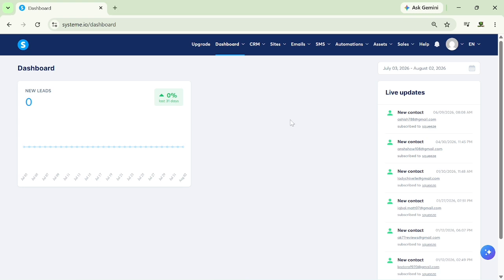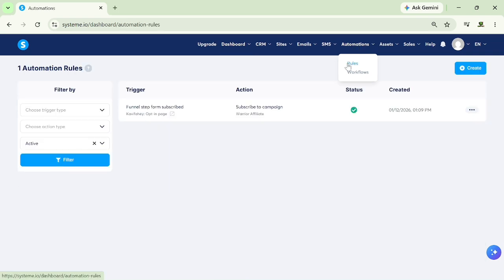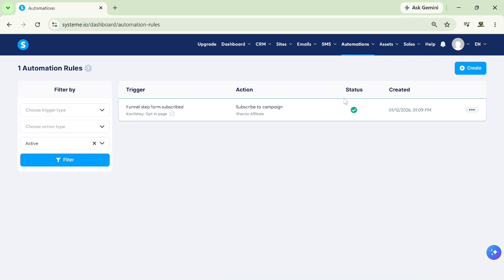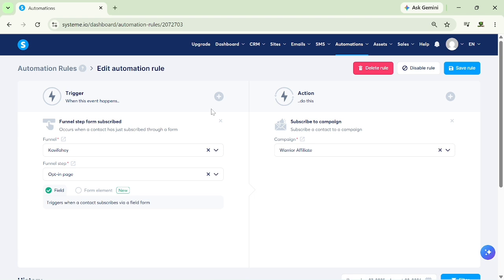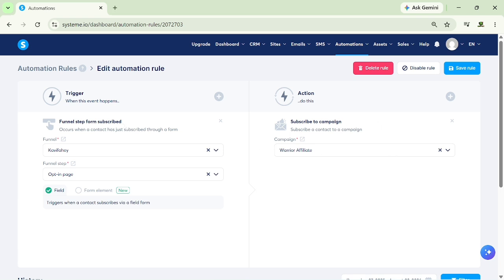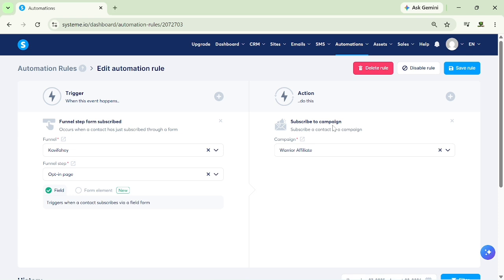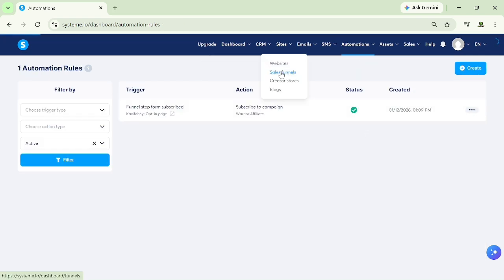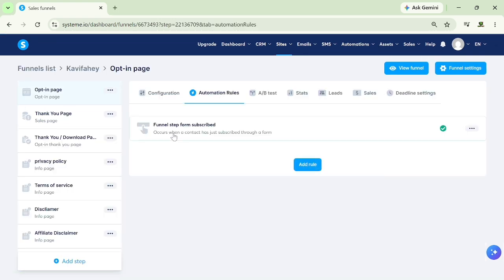How To Fix Automation Not Working In Systeme.io (2 Minutes)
Is your Systeme.io automation not working? In this quick step-by-step tutorial, I'll show you how to troubleshoot and fix common automation issues in Systeme.io so your email campaigns, funnels, and workflows run smoothly.

Whether your automation isn't triggering, emails aren't being sent, tags aren't being applied, or contacts aren't entering your workflows, this guide covers the most common causes and how to fix them.

• How to fix automation not working in Systeme.io
• How to troubleshoot automation rules
• How to check triggers and actions
• How to test your automation workflow
• Common Systeme.io automation mistakes
• Best practices to keep automations running smoothly